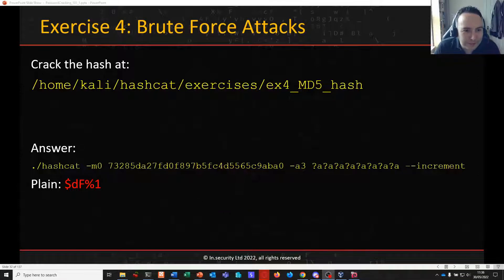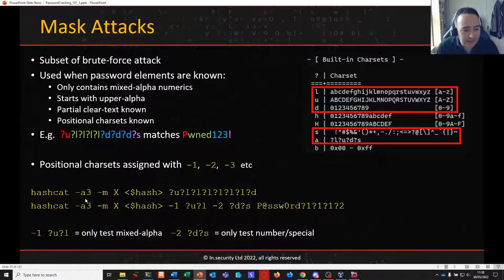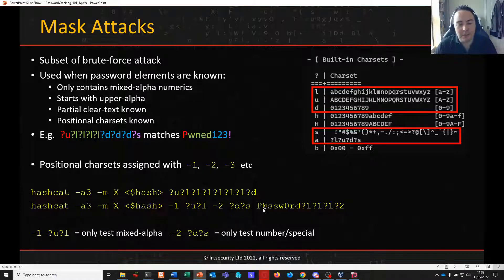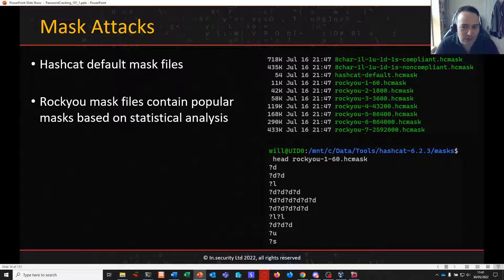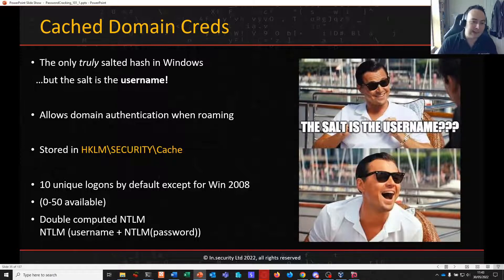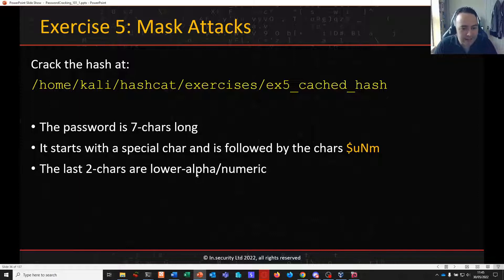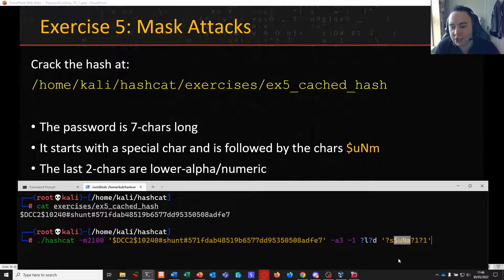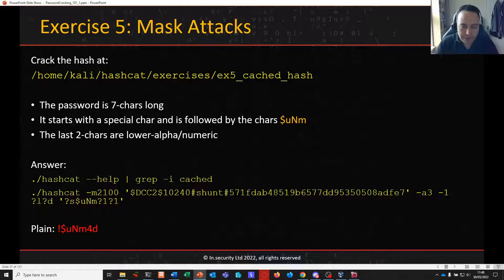Password Cracking 101+1: Part 5 - Mask Attacks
In this session we show how to execute a mask attack, which helps reduce the number of overall guesses required when we know something about how a password is constructed.

A Kali Linux OVA virtual machine can be download from our site so you can follow along with the challenges